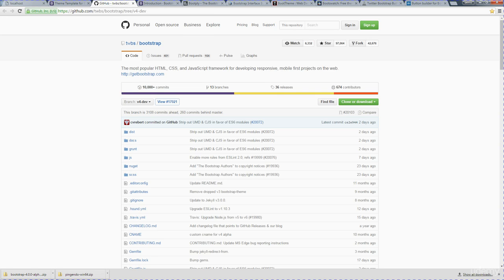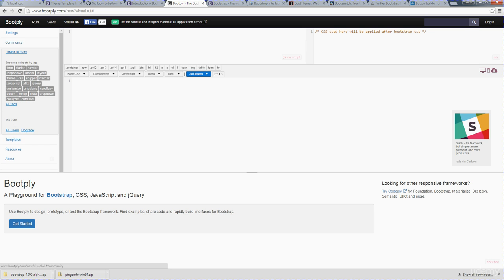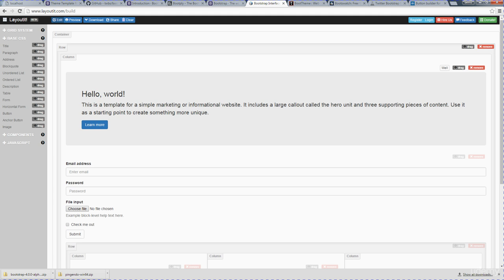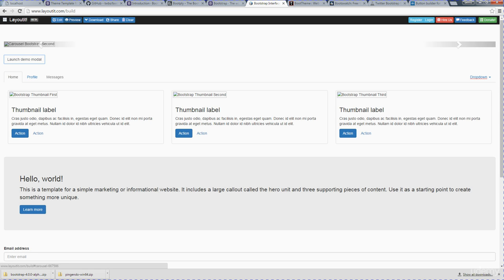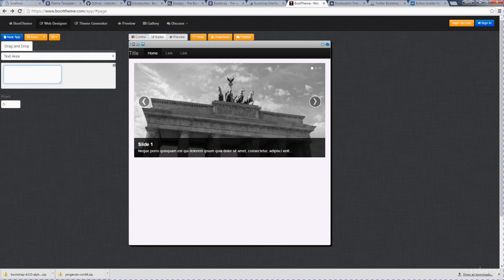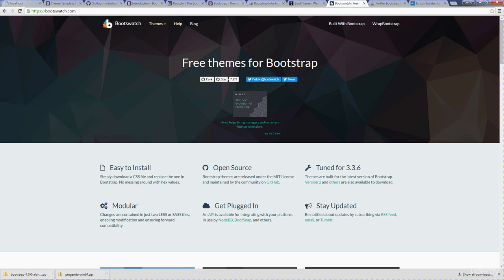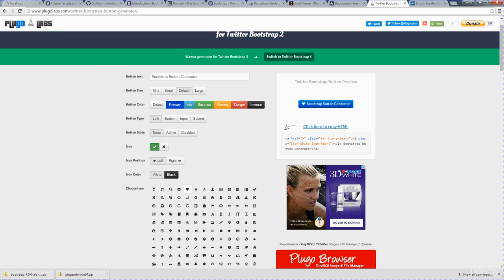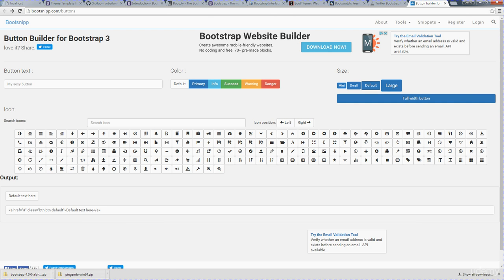What you can do with Bootstrap Resources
Bootstrap Rapid web development framework HTML CSS JS
In this complete course students will learn how utilize Bootstrap to create webpages.  HTML CSS JavaScript jQuery